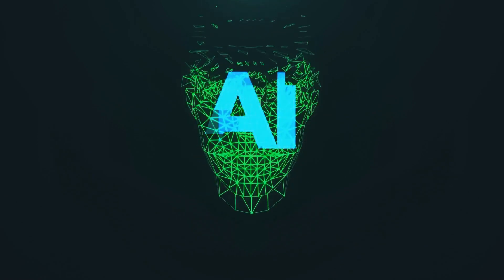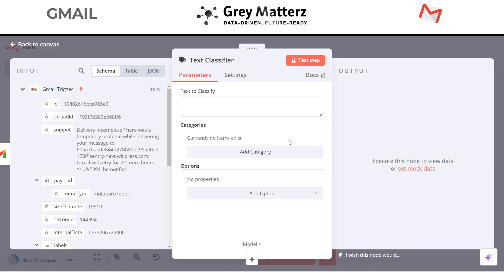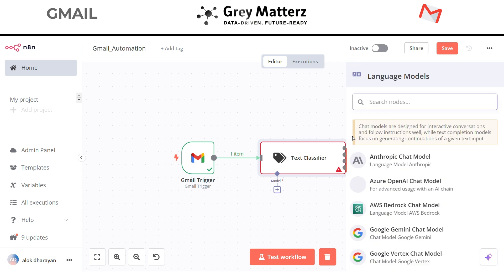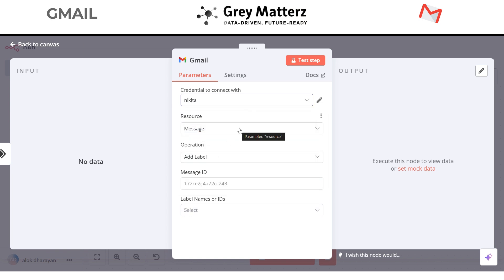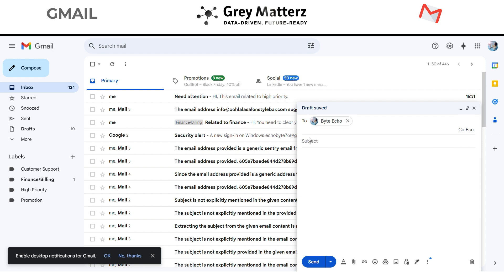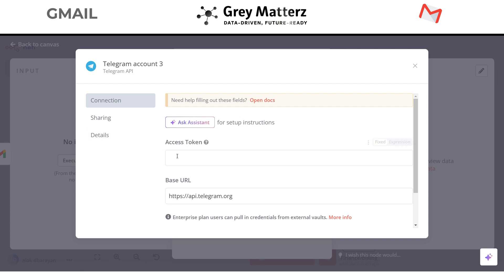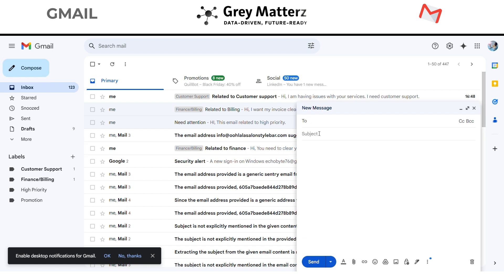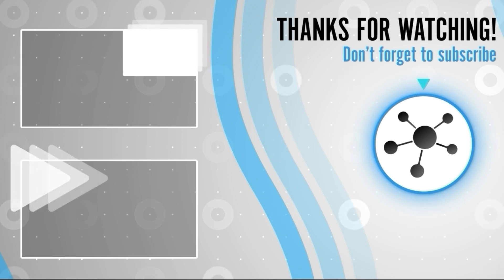Create an AI-Powered Email Classifier with n8n + Telegram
Tired of a cluttered inbox and missed emails? 🤯 Learn how to automate Gmail with AI! In this step-by-step tutorial, we’ll show you how to:
✅ Categorize and label incoming emails automatically
✅ Get real-time notifications for critical emails via Telegram
✅ Build a powerful workflow using n8n and Groq's AI model
By the end, you’ll have a fully automated Gmail workflow that saves time and keeps you organized. Perfect for beginners and advanced users alike.
📩 Don’t miss this automation hack—watch now!

Let's collaborate to accelerate growth and efficiency with AI-powered automation and smart systems 🔗